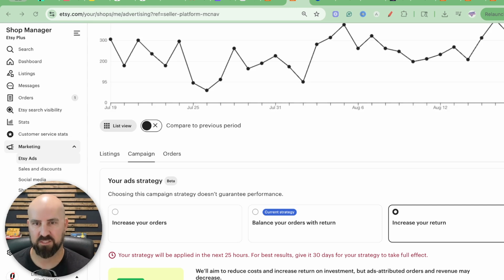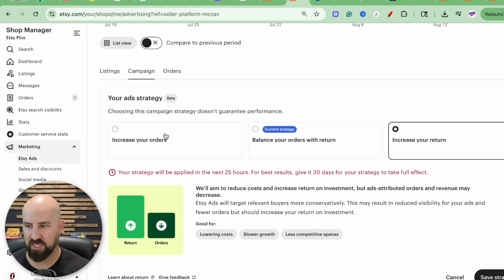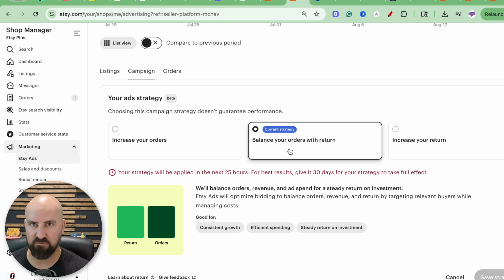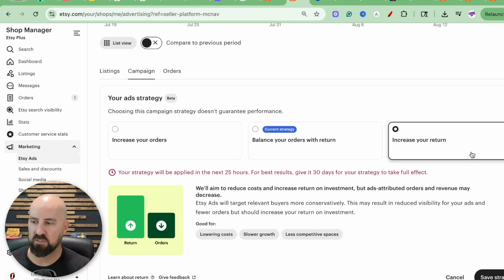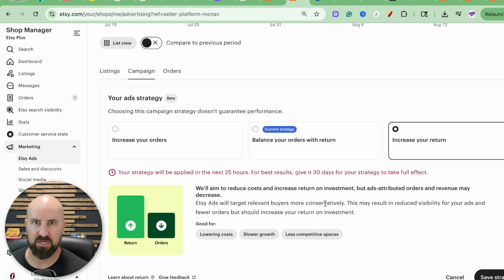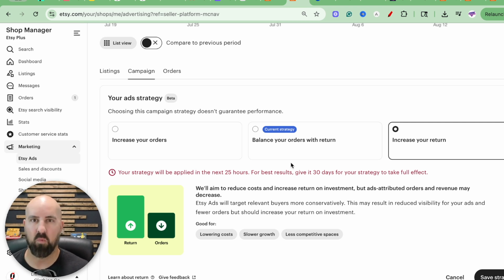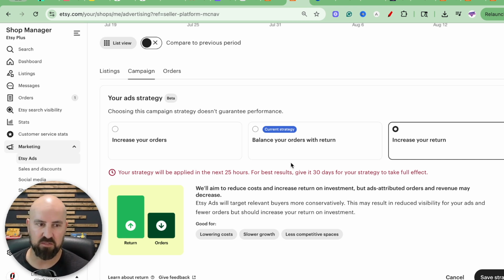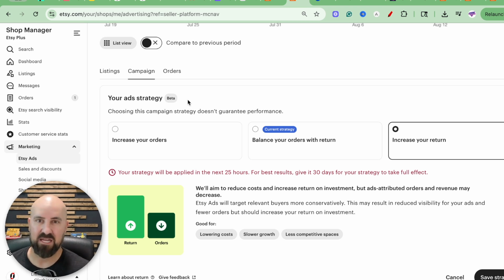New Etsy Ads Change That MOST SELLERS Can't Use!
Etsy just dropped a massive change to their ads platform — and it’s going to affect every seller running Etsy Ads. I walk you through exactly what’s different, how the new “ad strategy buckets” work, and why this could be a big problem if you’re not careful.

Here’s what I cover step by step:
 • The new $25/day minimum to access Etsy’s ad strategy options
 • What each of the three strategies actually means for your shop
 • Why the “balanced” strategy is your default if you spend less than $25
 • The risk of increasing orders vs. increasing return on ad spend
 • The hidden cost sellers don’t realize with these changes
 • Whether or not you should even be running ads right now
 • Why organic sales are more important than ever before
 • How to avoid losing hundreds of dollars testing the wrong strategy

This change is still in beta, but it could completely shift how sellers approach Etsy Ads. Before you touch your ad budget, watch this breakdown to avoid costly mistakes.

Grow faster than 99% of Etsy shops 👇
Steal my $540K shortcut & skip the struggle 👇

00:00 Etsy’s big ads change revealed
00:26 The new $25/day minimum requirement
00:45 Three ad strategies explained
01:49 Why sellers lost control of ads
02:48 Should you even run Etsy ads?
03:17 The danger of ramping up budgets
03:45 Why organic sales come first
03:47 Final thoughts and safer strategies